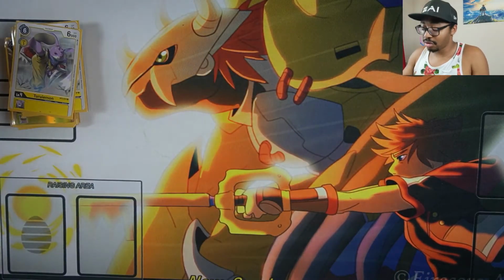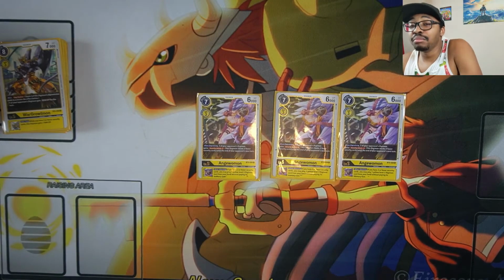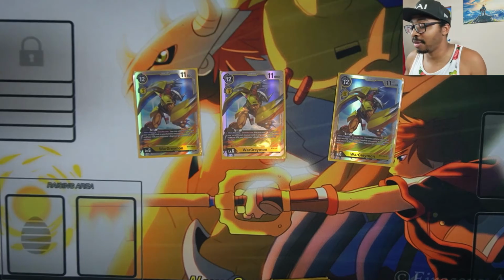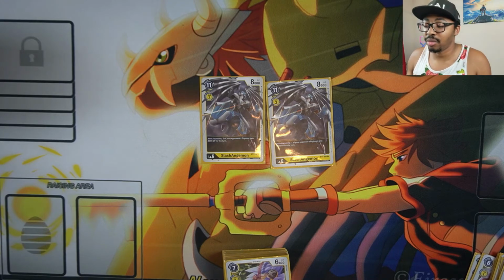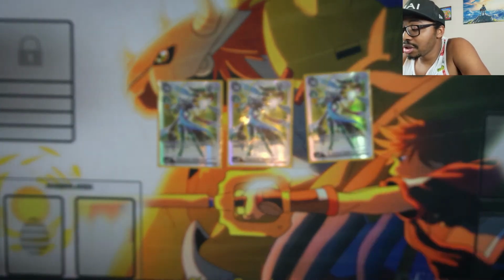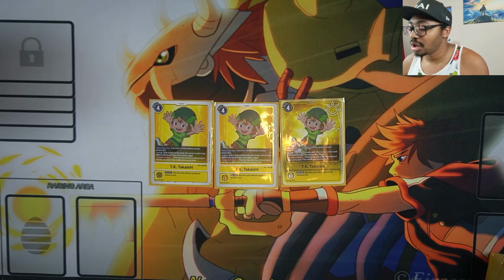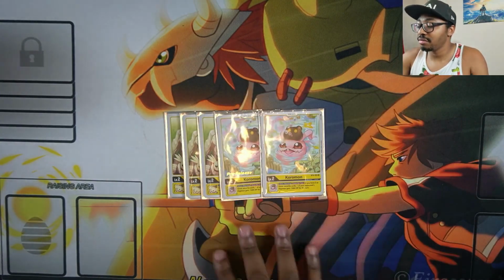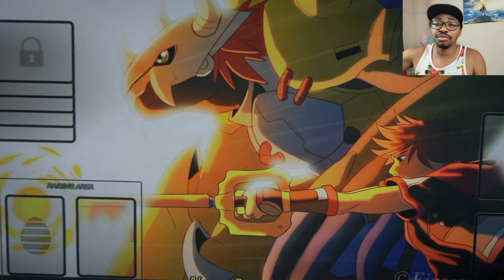Yellow Wargreymon Deck Profile - GET DECKED! #2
Hello and welcome back to our second deck profile video! Today Isaiah is going to show everyone how to stomp out the competition with a gnarly Wargreymon yellow deck!

You can write into the pod at the following email with any questions, concerns, or if you just want to chat TCG!